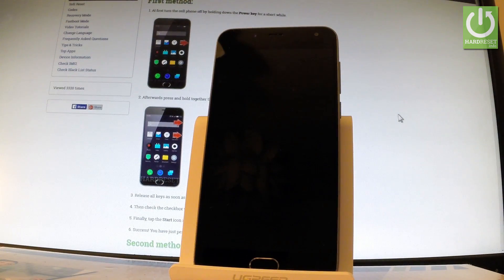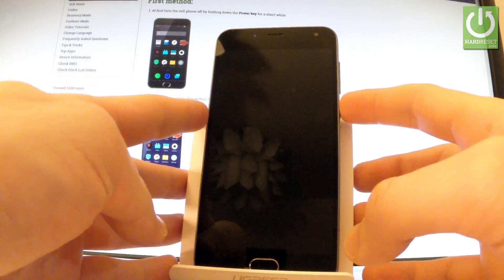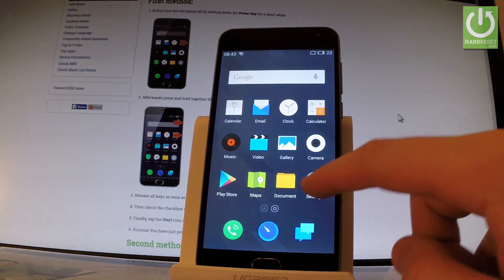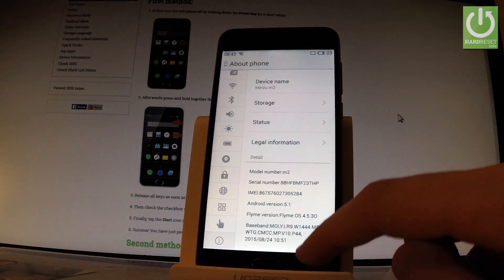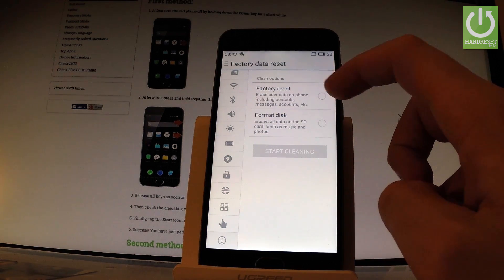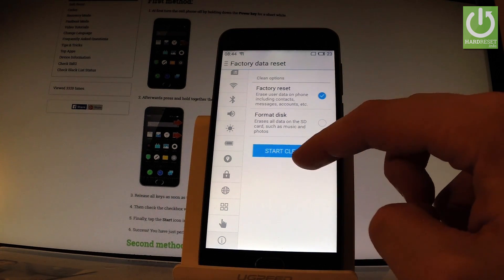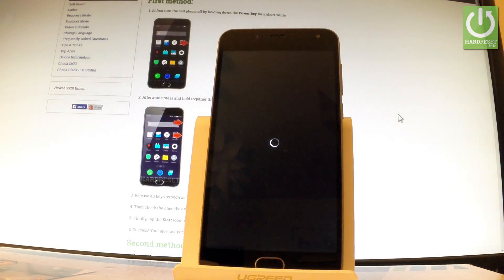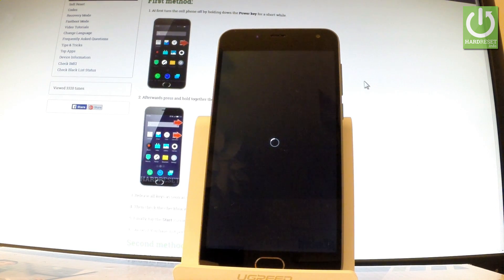Hard Reset in MEIZU M2 - Delete Data / Restore MEIZU / Format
How to hard reset MEIZU M2? How to factory reset in MEIZU M2? How to format data in MEIZU M2? How to erase all data and customized settings in MEIZU M2?

Hard Reset operation will erase all personal data and custozmied settings. So it will clear your device and repair Android system.